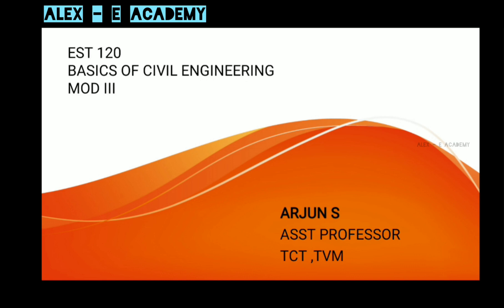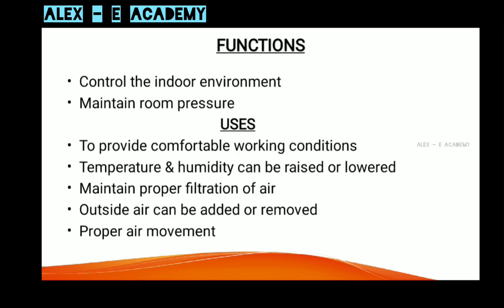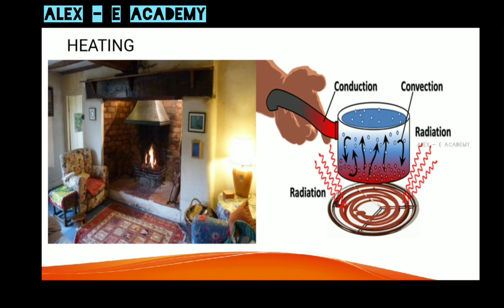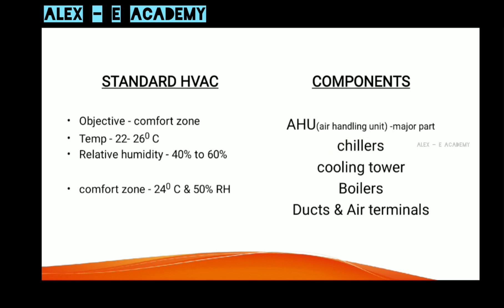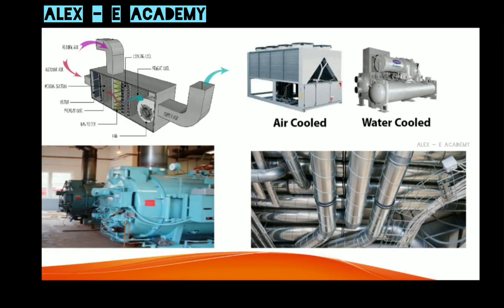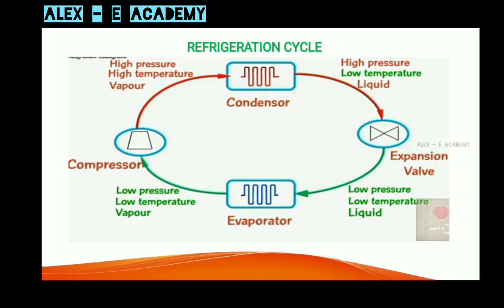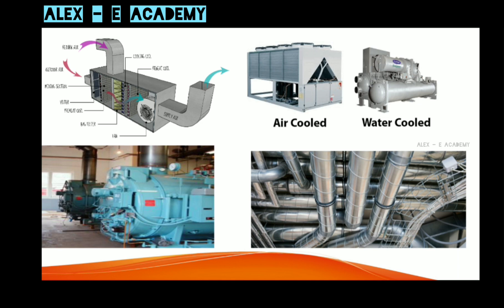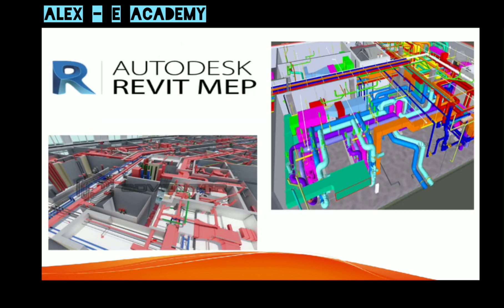EST - 120 Basics of Civil Engineering | HVAC & MEP | Module 3 | S1 S2 KTU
EST - 120 Basics of Civil Engineering

| HVAC & MEP |

Module 3

| S1 S2 KTU |